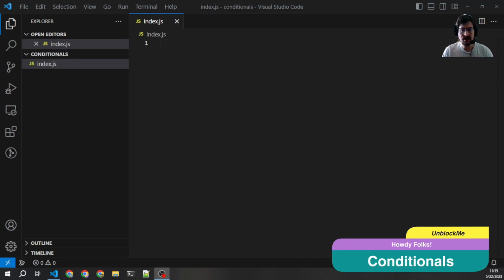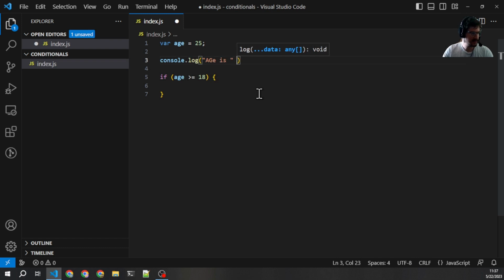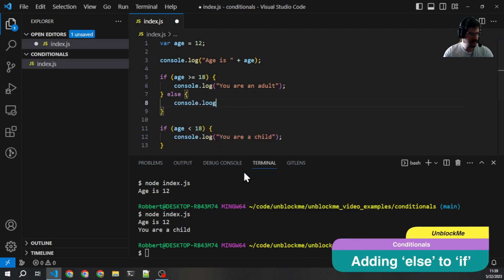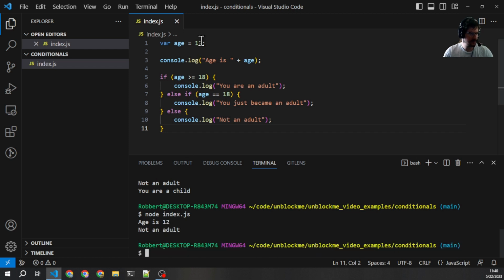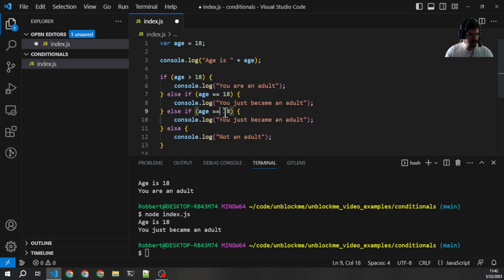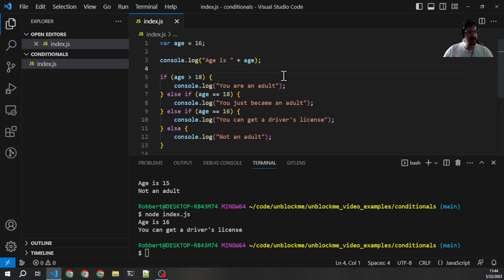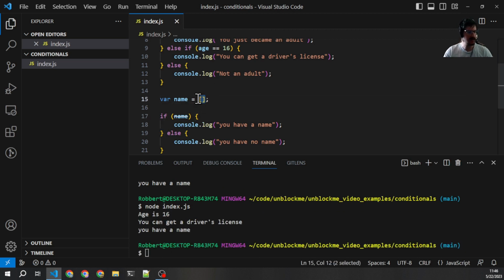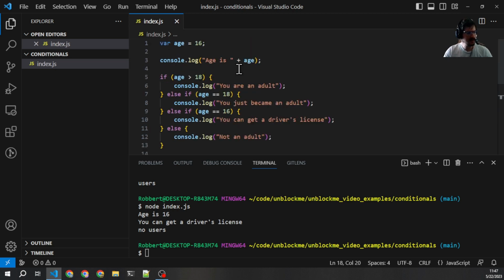JAVASCRIPT: Conditional Statements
In this tutorial, we'll go over how to use the basic comparison statements in conditional statements. This allows us to make smarter code that can make choices.

00:00 Intro
01:02 if statement
03:30 else statement
04:45 else if statement
05:25 Multiple matching if blocks
07:14 Multiple else if statements
07:54 Review
08:44 Using non-boolean values with if statements
09:21 truthy and falsey
10:22 Checking empty arrays in if statements
11:26 Review Part 2
12:15 Summary
12:30 Outro